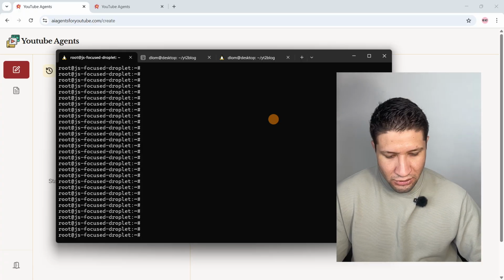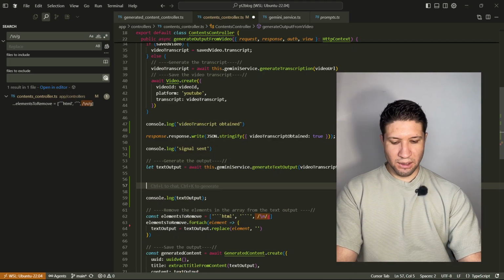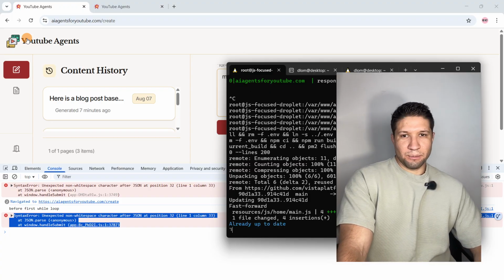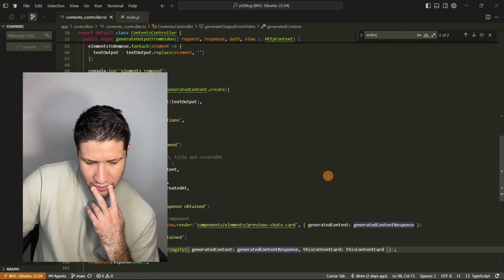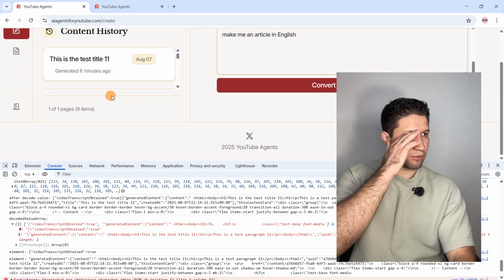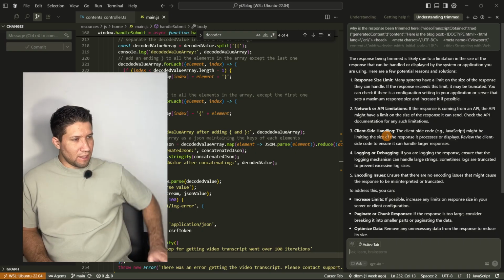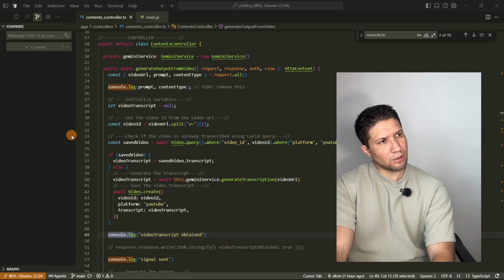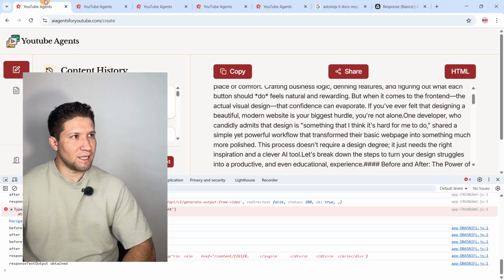vibecoding session with Cursor and Adonis: fixing bugs in production environment